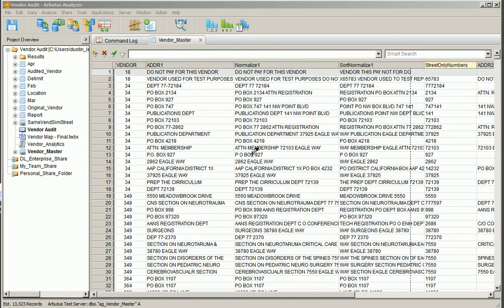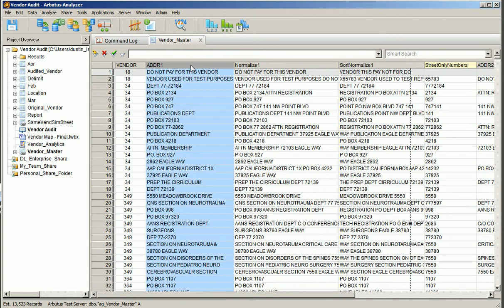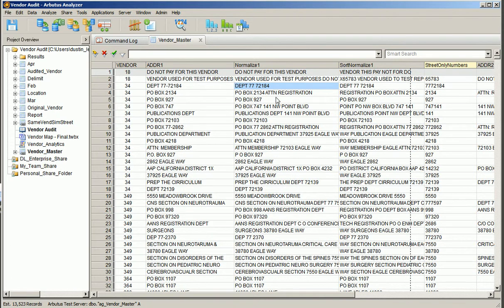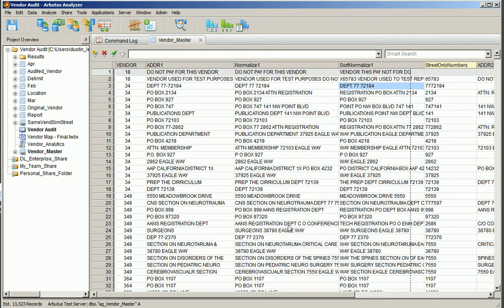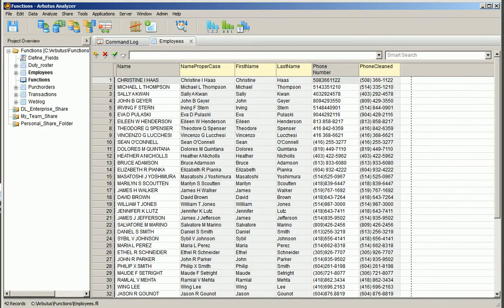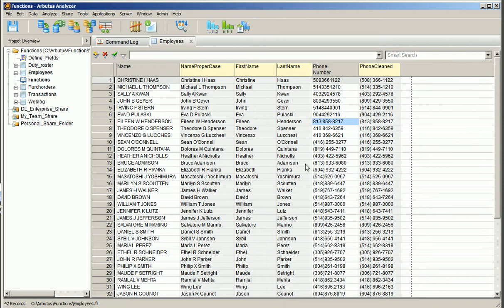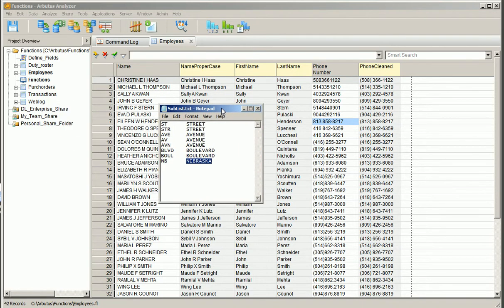Arbutus - Normalizing Data